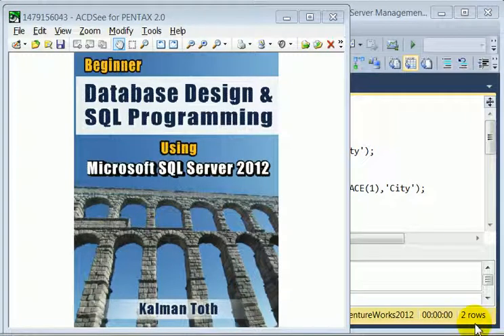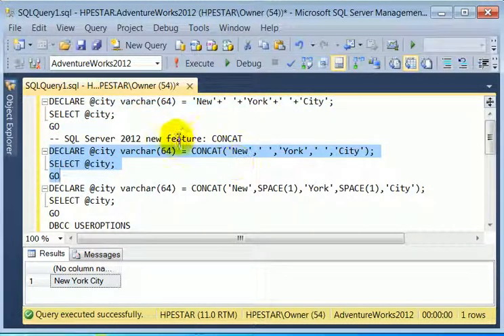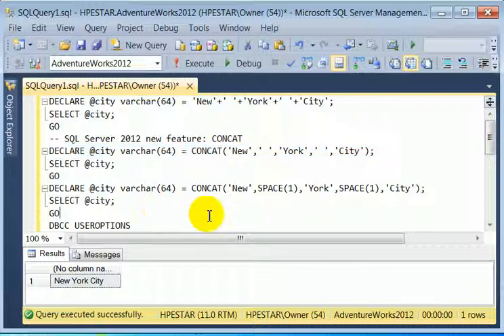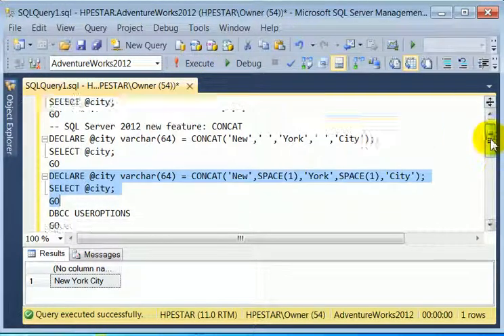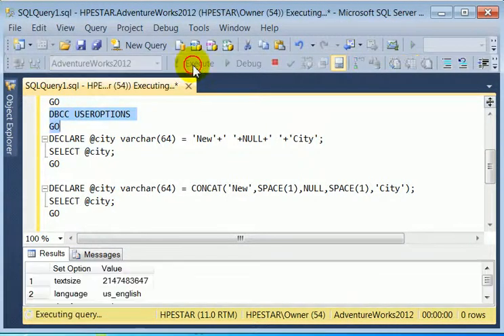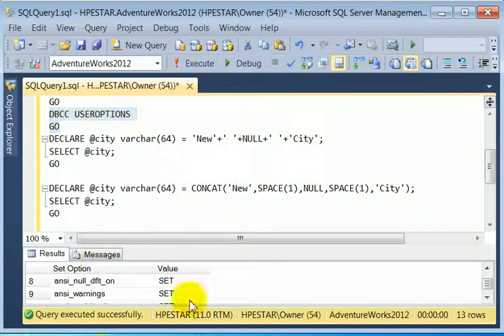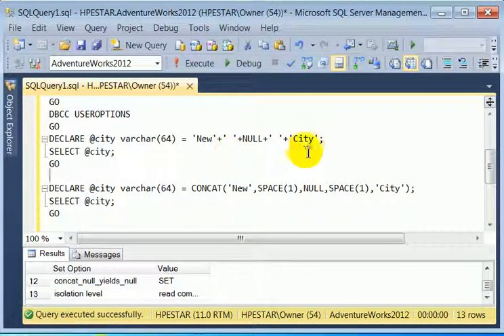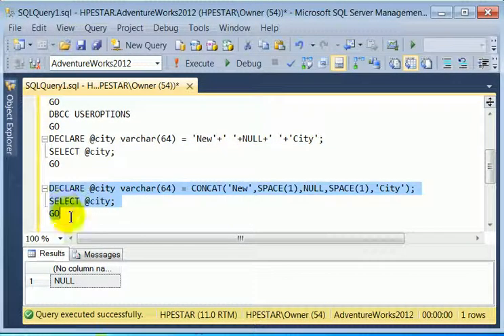CONCAT function - SQL Server 2012 - Kalman Toth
New CONCAT function examples. SQL Server 2012 book: ~ ~ SQL Server 2012 CONCAT function demonstrated.  More on new features in: Beginner Database Design & SQL Programming Using Microsoft SQL Server 2012 by Kalman Toth